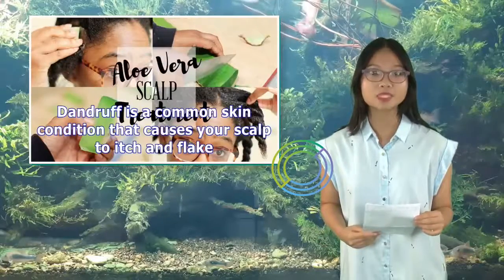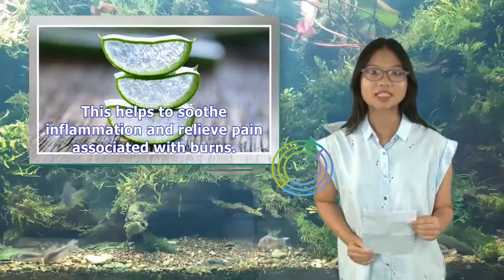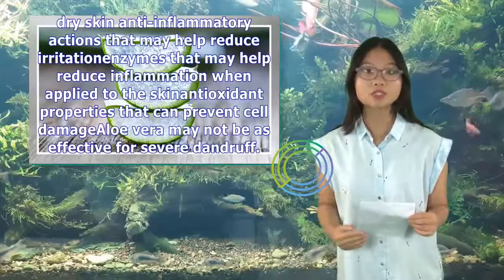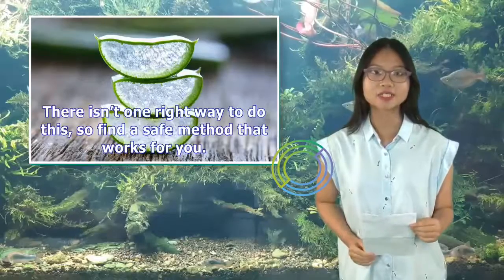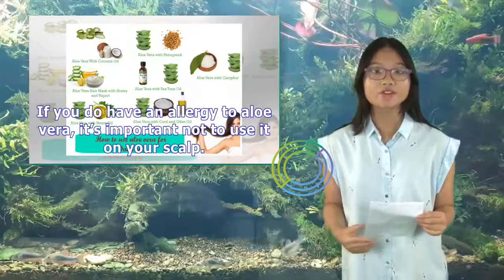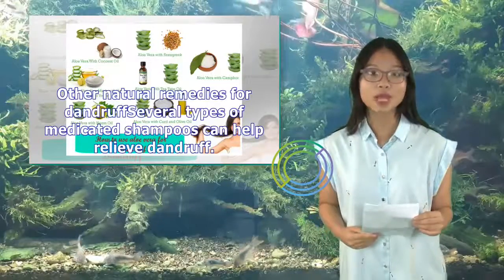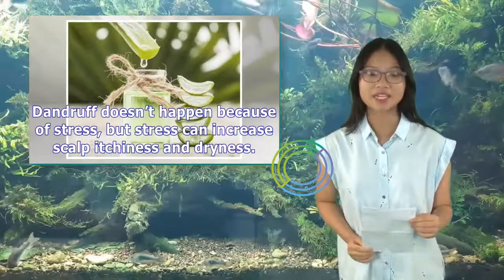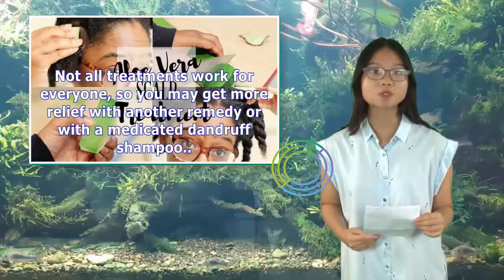How to Use Aloe Vera for Dandruff Relief | Tita TV